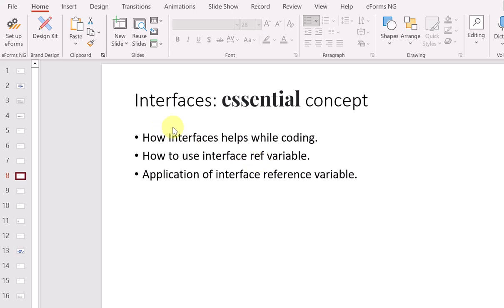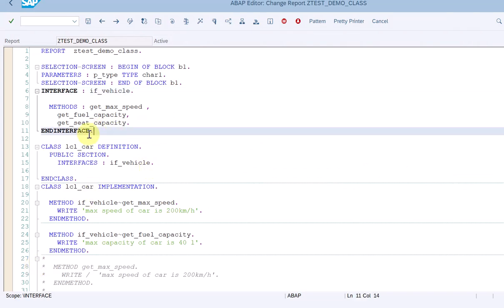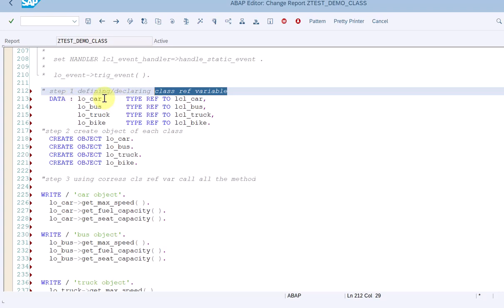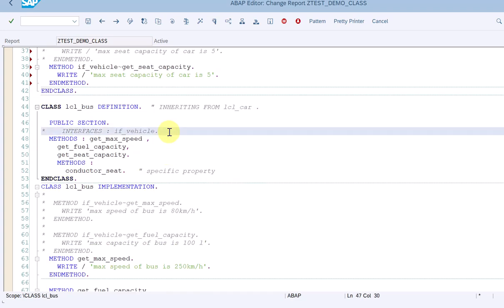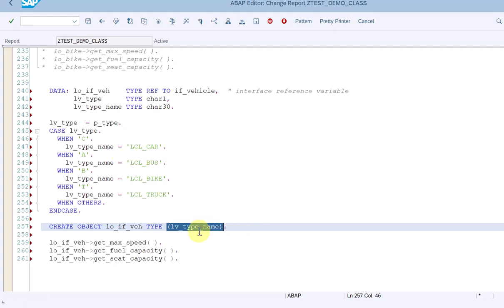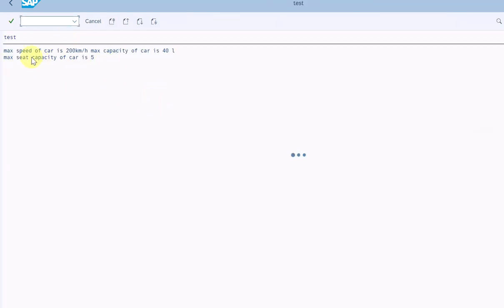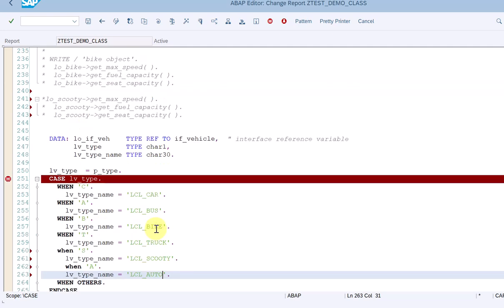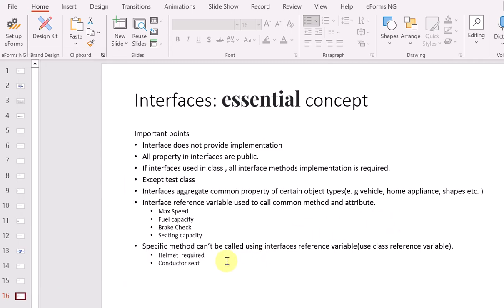OOABAP S5 Interfaces and interface reference variable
Important points
Interface does not provide implementation
All property in interfaces are public.
If interfaces used in class , all interface methods implementation is required.
Except test class
Interfaces aggregate common property of certain object types(e. g vehicle, home appliance, shapes etc. )
Interface reference variable used to call common method and attribute.
Max Speed
Fuel capacity
Brake Check
Seating capacity
Specific method can’t be called using interfaces reference variable(use class reference variable).
Helmet  required
Conductor seat